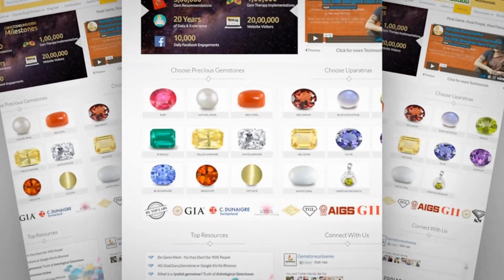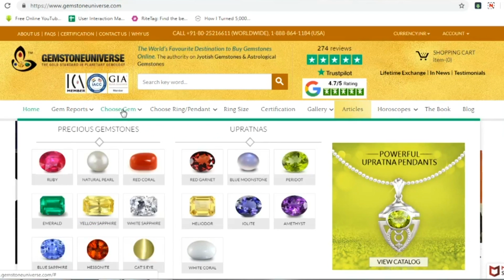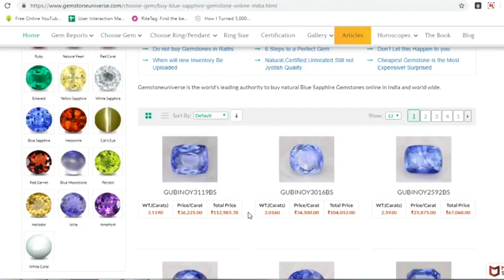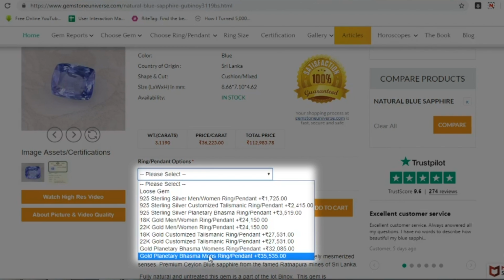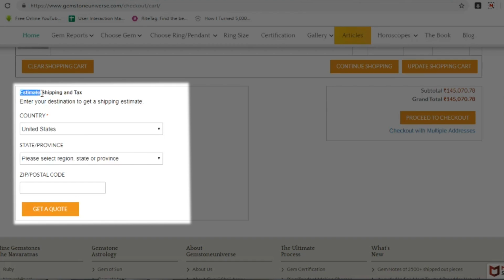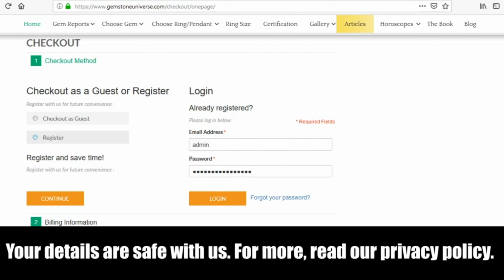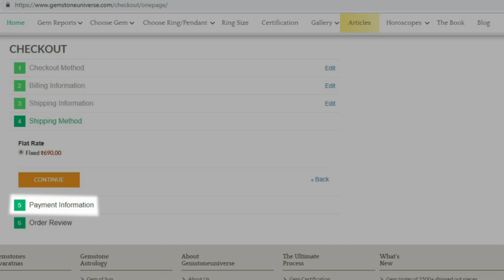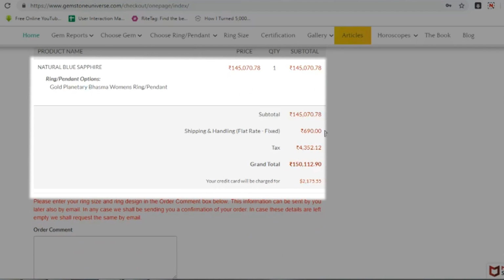How do I buy on Gemstoneuniverse.com?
Please refer to this step by step guide for a complete guide on How to shop Gems on Gemstoneuniverse.com

The video shows a clear-cut, easily understood & detailed method to help you.